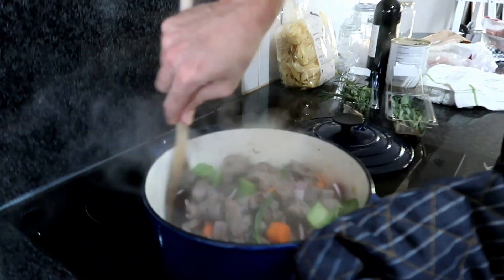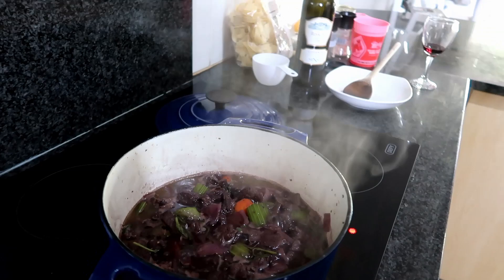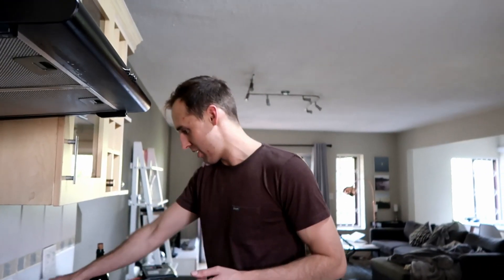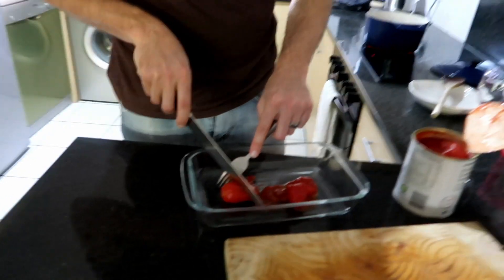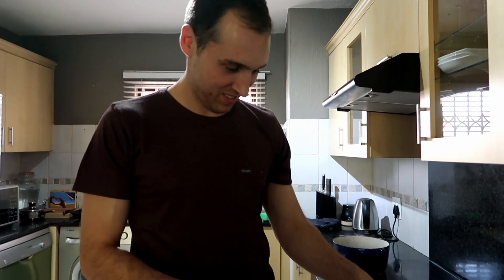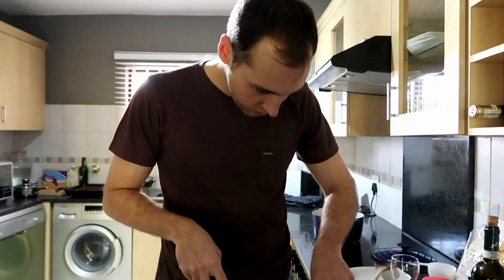HOW WE SPENT OUR SATURDAY! ANDREW'S COOKINGS-BEEF RAGU RECIPE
Hi Guys, In this vlog we show you how we spent our Saturday and Andrew was in his element doing what he loves- cooking. He cooked Beef Ragu by Jamie Oliver. We hope you enjoy the vlog.
All ingredients used from Woolworths South Africa.

...AND TELL A FRIEND ABOUT US!